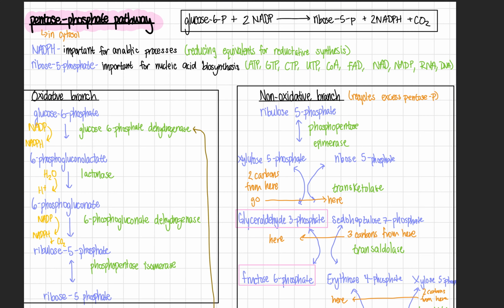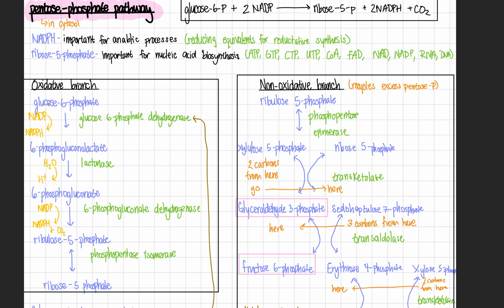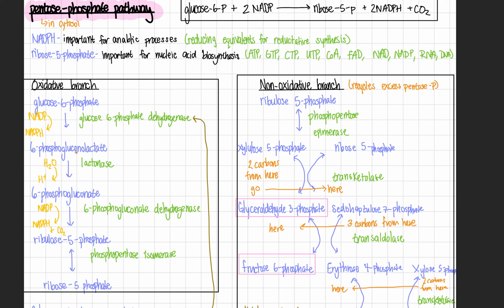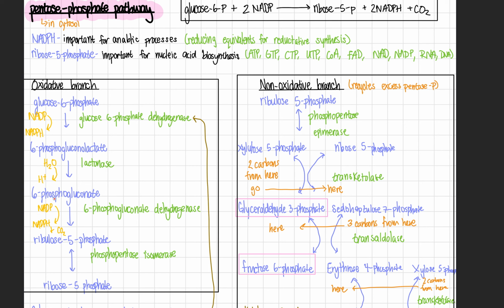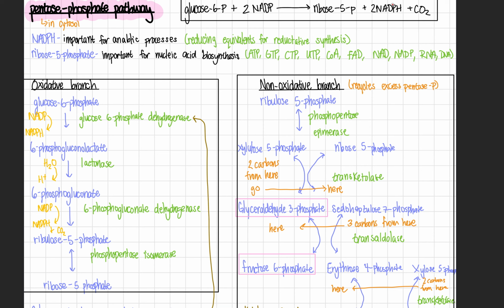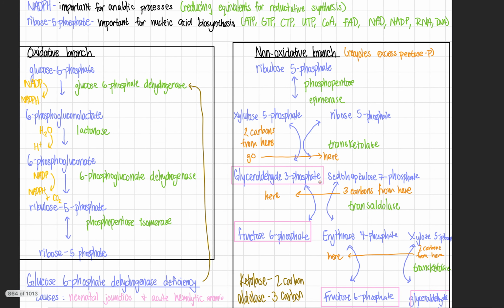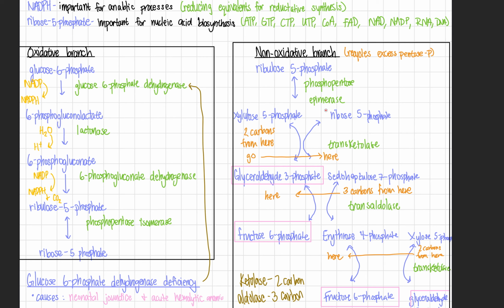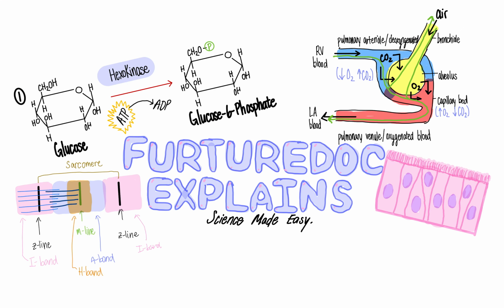Pentose Phosphate Pathway - Oxidative and Non-oxidative Branch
In this video, we walk through the oxidative and non-oxidative branch of pentose phosphate pathway.